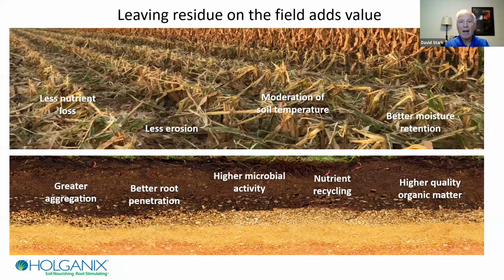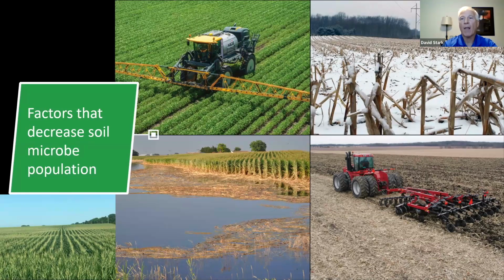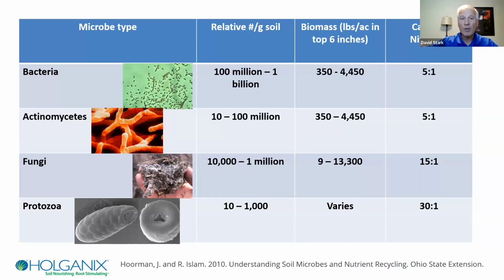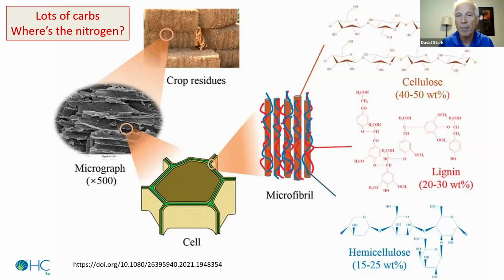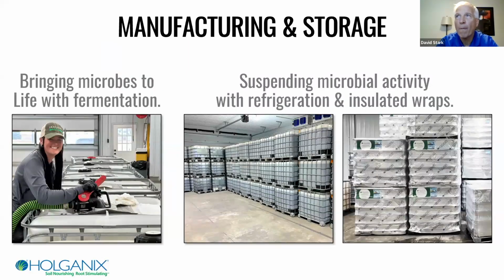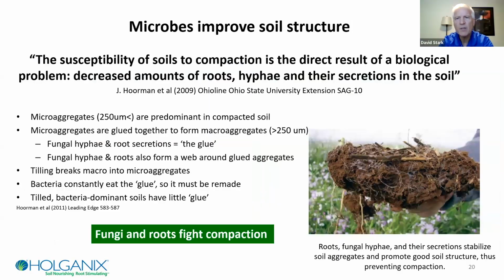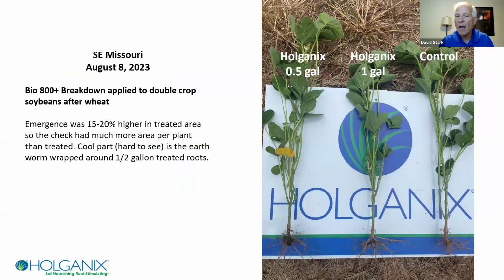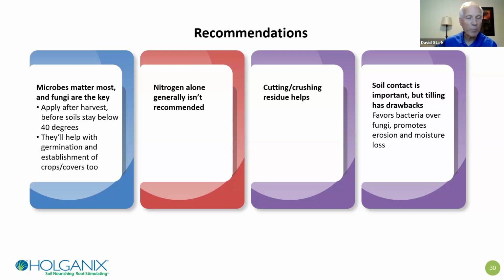Digging into Crop Residue: The Role of Soil Microbes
Are crop residue problems holding you back? Ready to boost your soil health and maximize planter performance?

Join the editors of No-Till Farmer for our exclusive webinar where Holganix President of Agriculture, Dave Stark Ph.D. will discuss the role of soil microbes in breaking down crop residue and building soil health.

This session will feature newly updated content and the latest data from recent field studies, offering fresh insights and actionable strategies for your farm.

Holganix President of Agriculture, Dave Stark Ph.D. discusses the role of soil microbes in breaking down crop residue and building soil health.